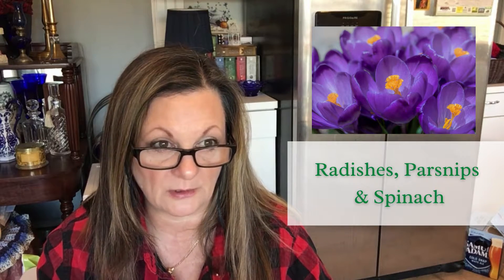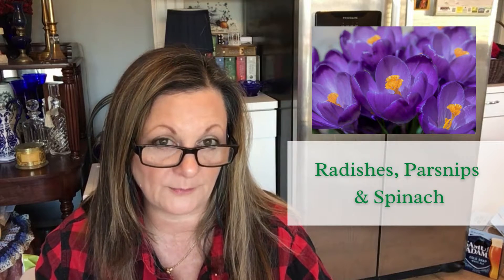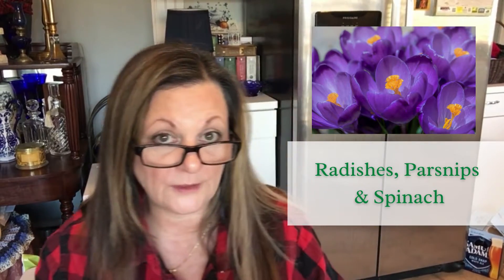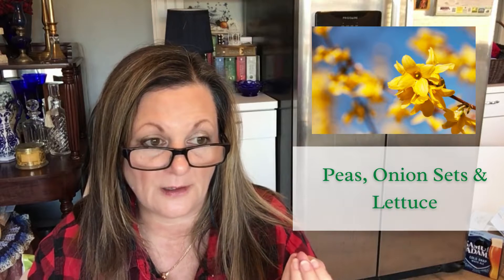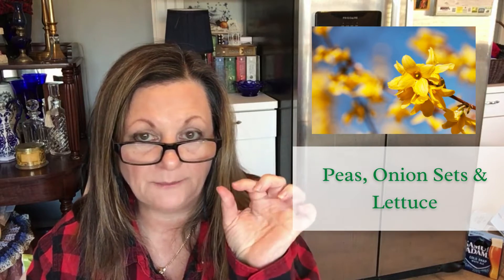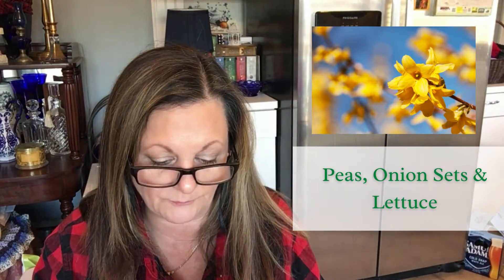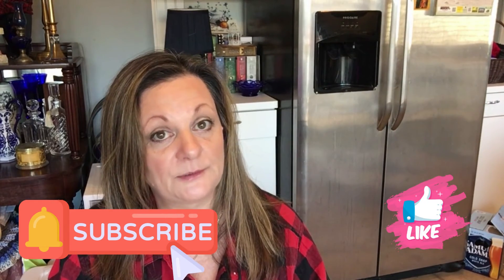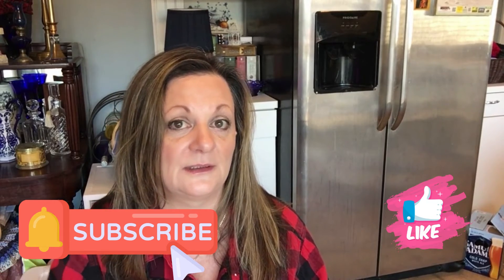When to Plant a Vegetable Garden | How to Time Vegetable Planting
When to plant a vegetable garden and how to time your vegetable planting using the times that flowers blossom in the spring. Interesting field of knowledge, phenology that uses nature's signs to signal when you should plant out certain vegetables.

Link to article, "Phenology in the Garden: Planting by Nature's Signs"